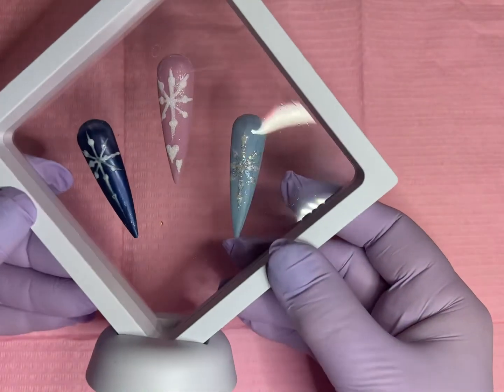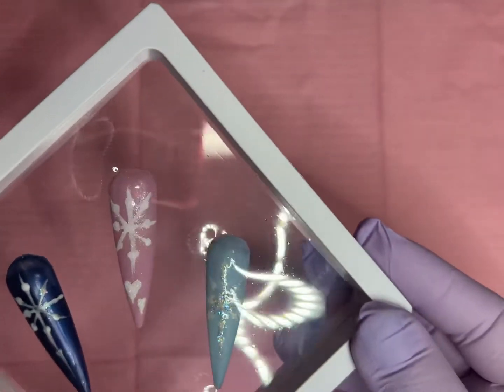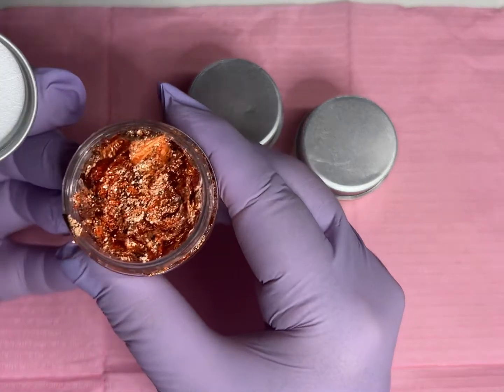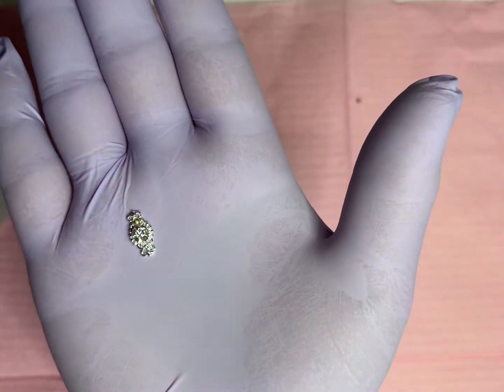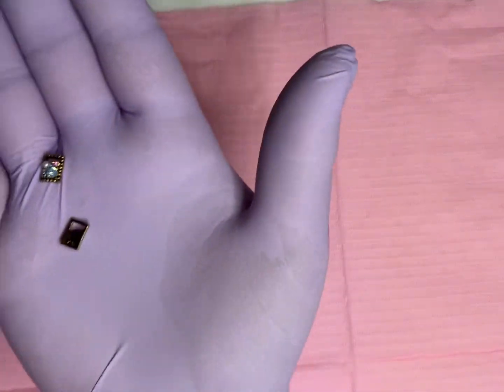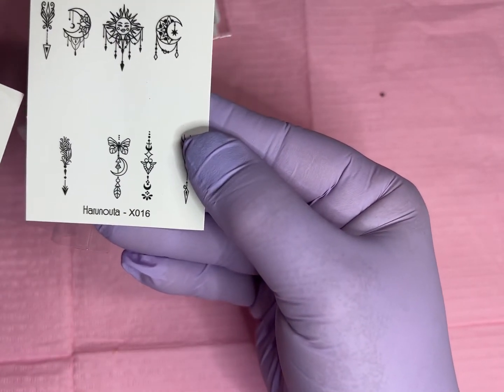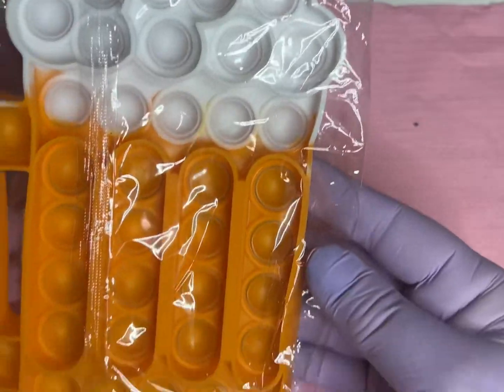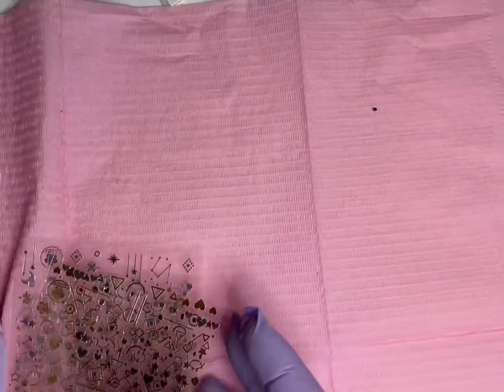SHEIN nail mini haul 😊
Hi lovelies! Hope your new year is off to a good start.  I have yet another SHEIN haul cause I can’t  get enough of their nail gems they are so unique and  3 foils for $2.50 whaaaat?!?🤩😱

SHEIN Products :

💠Gold/Silver/Copper nail Foil - $2.50
💠Flower Nail Decals - $1.00
💠10pc clock shape nail gems- $1.50
💠Flower & Moon Decals - $1.00
💠Nail Art Display- $2.50
💠10pc Vintage nail gems- $1.50

Amazon-

6 Sheet Gold and Silver Nail...